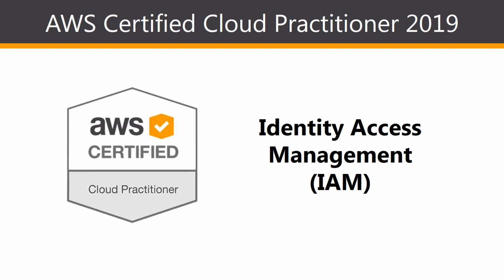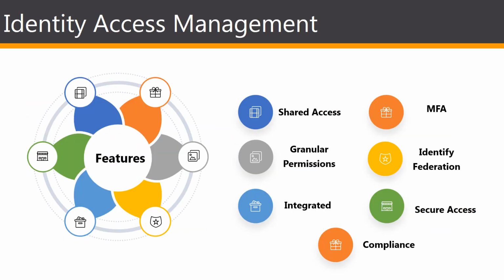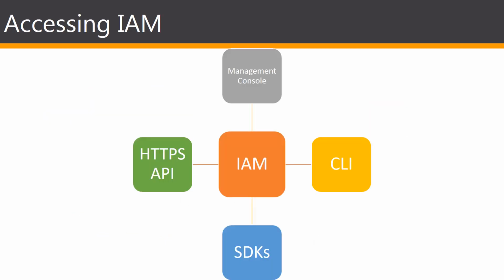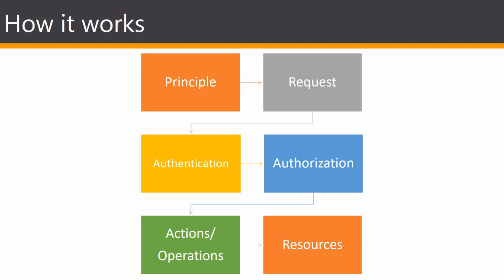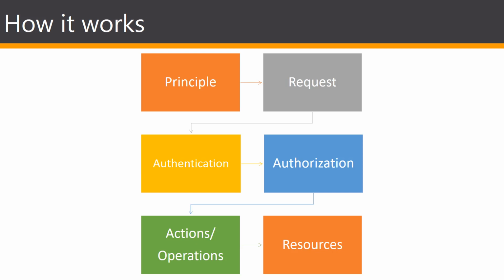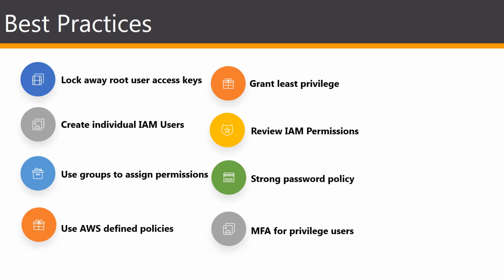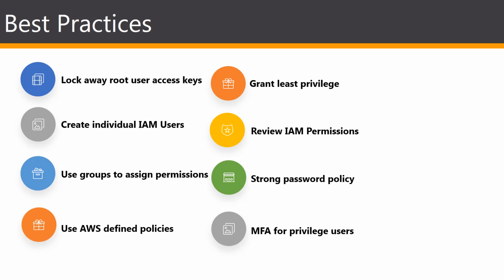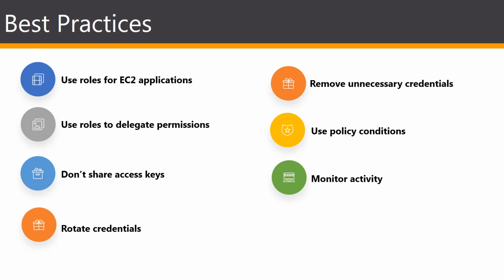AWS Identity Access Management (IAM) tutorial: In-depth look 2020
⚡ AWS Identity Access Management (IAM) tutorial: In-depth look
AWS Identity and Access Management (IAM) enables you to manage access to AWS services and resources securely. Using IAM, you can create and manage AWS users and groups, and use permissions to allow and deny their access to AWS resources. IAM is a feature of your AWS account offered at no additional charge.

1. (FREE Course List) Get a FREE Course.

2. **For FREE WEB HOSTING** by ClayDesk.